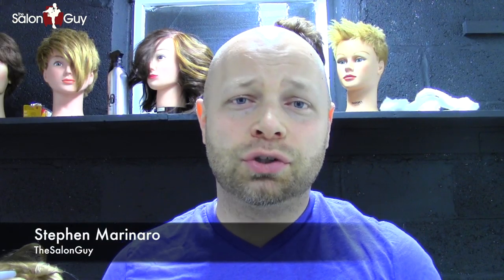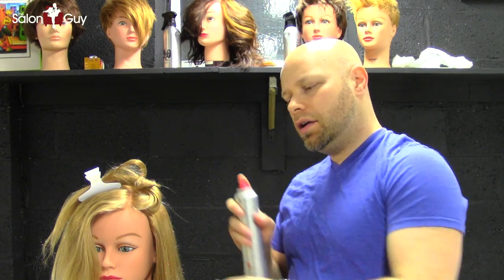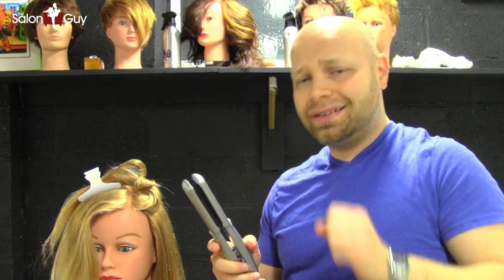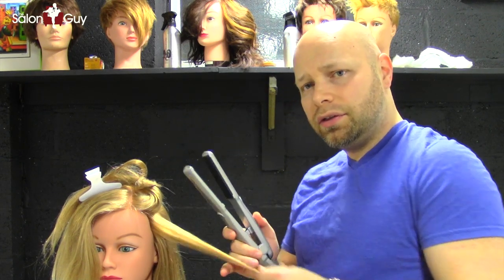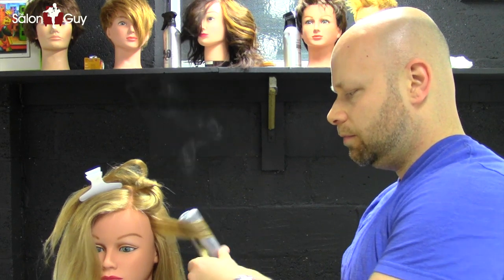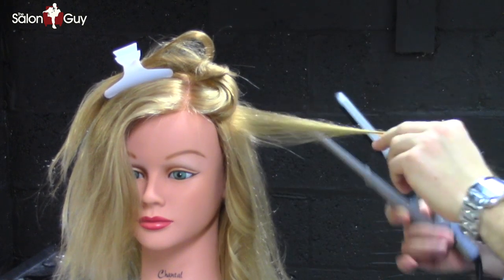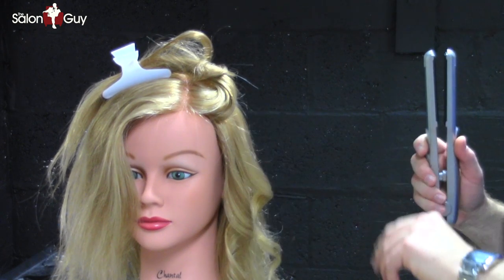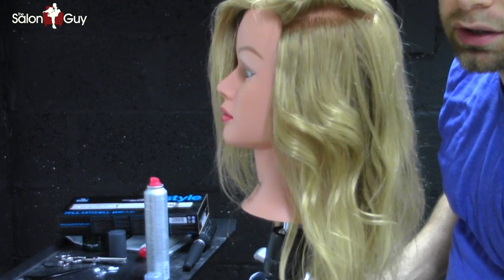Flat Iron Hairstyle - Celebrity Waves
Here I demo on how to achieve celebrity soft waves on a few sections with not a curling iron, but a smoothing iron, or what many call a "flat iron". I like to call it smoothing iron because I would rather hear "smooth" hair than "flat".
This is a very simple and quick hair tip and technique. Please make sure your hair is completely DRY before using any hot tools. I suggest using a thermal protecting spray such as "Hot Off The Press" by Paul Mitchell as seen in this video and I also use the Paul Mitchell Pro Tools Ion Style Smoothing Iron.
Do not keep the hair in the iron for any long period and as you can see I keep the iron moving always and do not hold the hair in it al all.
This video is great when searching for flat irons, smoothing irons, best flat irons and other women's hairstyles with irons.